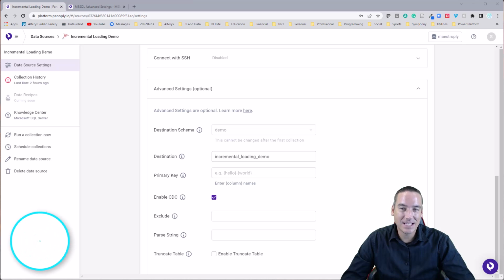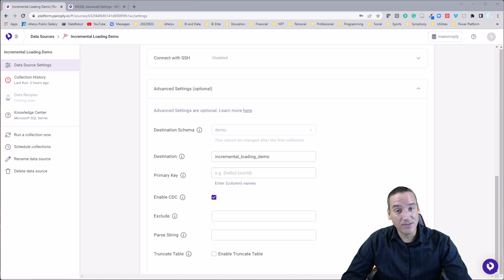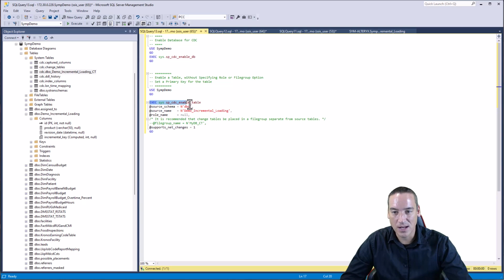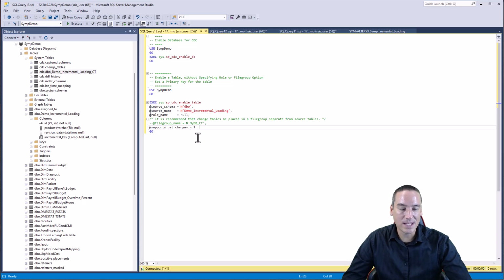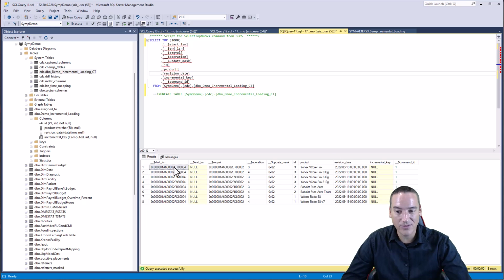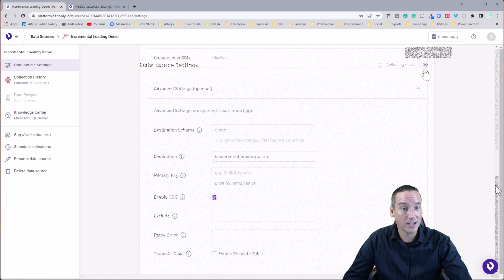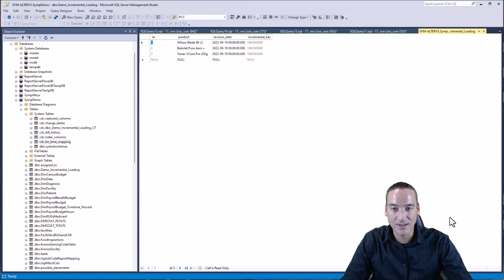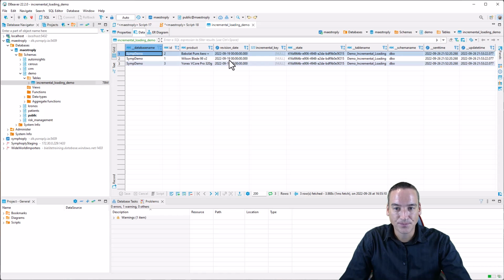Faster Data Loads with Change Data Capture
We left off the series talking about incremental loading, but if we are pulling data from a Microsoft SQL Server database, we can take advantage of the Change Data Capture (CDC) feature to make the data load faster.

Chapters

00:00 Intro
01:11 Enable CDC in SQL
04:03 Review CDC in Panoply
04:34 Show Results
06:18 Recap